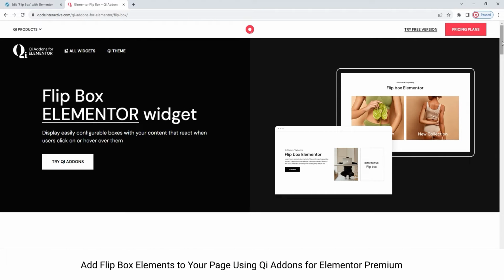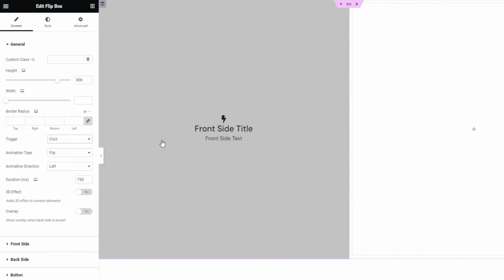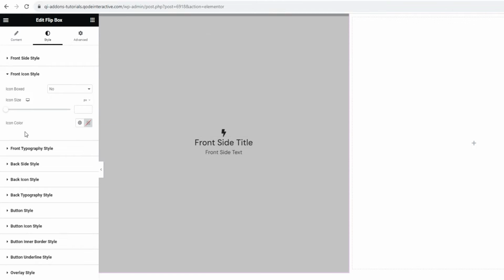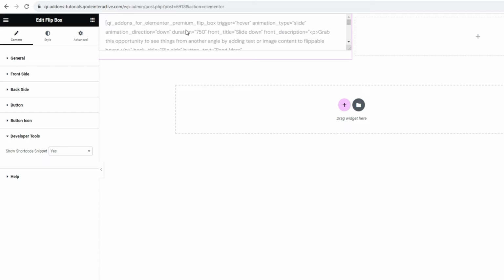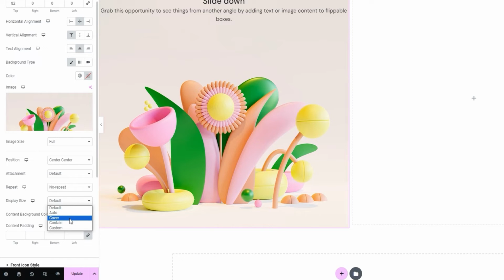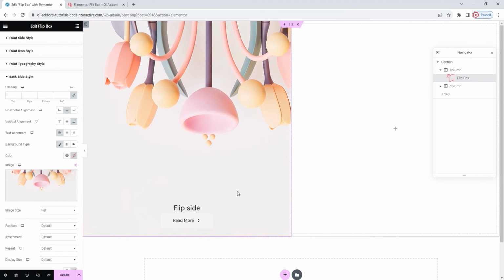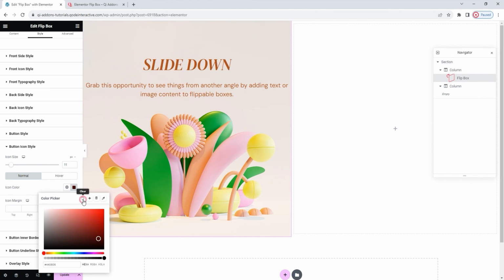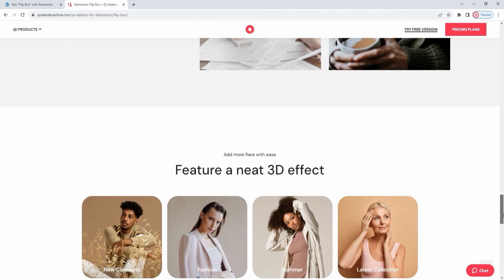Create Flip Boxes Using Elementor Addons in WordPress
Take your flip boxes to a whole new level with this exceptional widget from Qi Addons for Elementor Premium. Choose how to style them from the most basic of things like the shape to more specific details like colors and typography. Not only that, the Flip Box widget comes with a range of settings for determining the direction of its rotation and how you want it to be triggered—by hovering, clicking, or pressing a button. Additionally, you can add various effects that will appear when the boxes flip. Check out this tutorial to learn more!

With 100+ advanced and superbly designed widgets, Qi Addons for Elementor Premium is an exclusive collection of varied Elementor addons that allows you to create attractive and engaging page elements for your WordPress website. Follow along with our step-by-step tutorial as we guide you through the Flip Box widget options and show you how to make the most of them. We’ll be creating a flip box from scratch, and going through the various options you have for customizing it.

00:00 - Introducing the Flip Box widget
01:57 - Getting started
03:08 - Adjusting the flip box
05:40 - Available animation types
07:13 - Adding an overlay
08:30 - Using and styling the icon
11:09 - Customizing the front side content
11:30 - Customizing the back side content
12:24 - Customizing the button
14:17 - Styling the front side content
19:55 - Using the Front Typography Style options
22:22 - Styling the back side content
24:03 - Using the Back Typography Style options
25:14 - Styling the button
27:15 - Styling the button icon
29:21 - Creating a second flip box